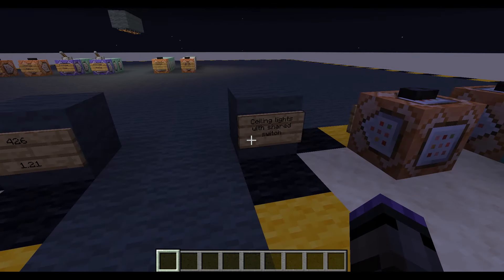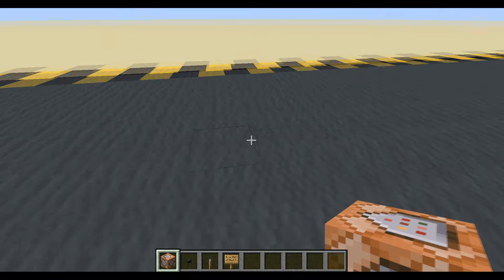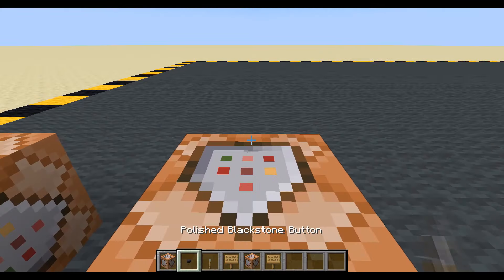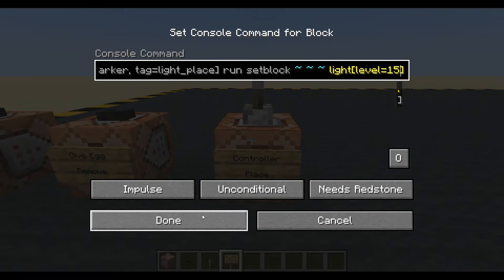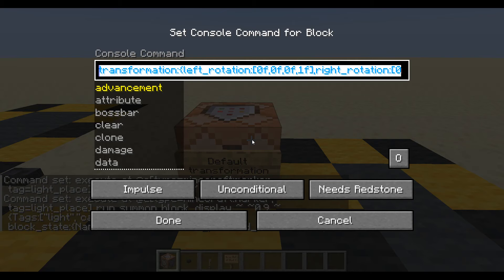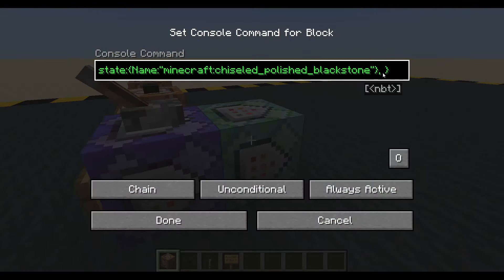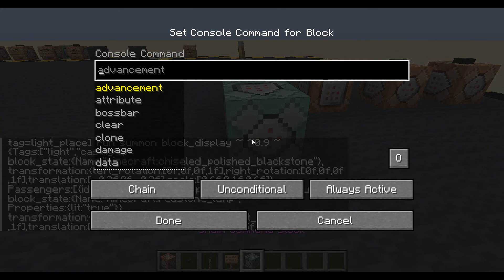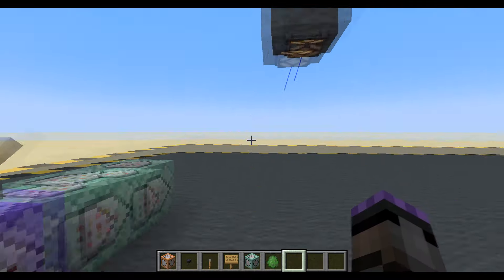426: Ceiling lights with shared switch. [Minecraft Map Making]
Ep426: Making custom ceiling lights that use one switch to turn them all on and off.

00:00 Intro
01:30 Setup - part one
01:50 Give Egg - place
02:40 Give Egg - remove
03:20 Controller - place
10:00 Controller - remove
13:30 Setup - part two
13:45 Give ID to light
14:40 Activate
19:50 Remote activate

Version: 1.21

Since angled brackets are not allowed in YouTube descriptions you will have to replace "greater than" and "less than" with the appropriate angled bracket.

Commands used:

Setup:
IUN: scoreboard objectives add light_id dummy
CUA: scoreboard objectives add light_state dummy

Give Egg - Place:
IUN: give @p slime_spawn_egg[item_name='"Light: Place"',entity_data={id:"minecraft:marker",Tags:["light_place"]}]

Give Egg - Remove:
IUN: give @p strider_spawn_egg[item_name='"Light: Remove"',entity_data={id:"minecraft:marker",Tags:["light_remove"]}]

Controller - Place:
RUA: execute at @e[type=marker, tag=light_place] run setblock ~ ~ ~ light[level=15]
CCA: execute at @e[type=marker,tag=light_place] run summon block_display ~ ~0.9 ~ {Tags:["light", "casing"], block_state:{Name:"chiseled_polished_blackstone"},
transformation:{left_rotation:[0f,0f,0f,1f],right_rotation:[0f,0f,0f,1f],translation:[-0.3f,0f,-0.3f],scale:[0.6f,0.1f,0.6f]},
Passengers:[{id:"minecraft:block_display", Tags:["light", "bulb"], block_state:{Name:"redstone_lamp", Properties:{lit:"true"}},
transformation:{left_rotation:[0f,0f,0f,1f],right_rotation:[0f,0f,0f,1f],translation:[-0.25f,-0.05f,-0.25f],scale:[0.5f,0.1f,0.5f]}}]}

CCA: kill @e[type=marker, tag=light_place]

Controller - Remove:
RUA: execute at @e[type=marker, tag=light_remove] run setblock ~ ~ ~ air
CUA: execute at @e[type=marker, tag=light_remove] positioned ~ ~0.8 ~ run kill @e[tag=light, distance=..0.25]
CUA: kill @e[type=marker, tag=light_remove]

Set bulb ID:
IUN: scoreboard players set @e[tag=bulb,distance=..5] light_id 1

Activate:
IUN: execute as @e[type=minecraft:block_display, tag=bulb, scores={light_id=1}] store success score @s light_state if score @s light_state matches 0
CUA: execute as @e[type=minecraft:block_display, tag=bulb, scores={light_state=0, light_id=1}] run data modify entity @s block_state set value {Name:"redstone_lamp",Properties:{lit:"false"}}
CUA: execute as @e[type=minecraft:block_display, tag=bulb, scores={light_state=0, light_id=1}] at @s run setblock ~ ~ ~ light[level=0]
CUA: execute as @e[type=minecraft:block_display, tag=bulb, scores={light_state=1, light_id=1}] run data modify entity @s block_state set value {Name:"redstone_lamp",Properties:{lit:"true"}}
CUA: execute as @e[type=minecraft:block_display, tag=bulb, scores={light_state=1, light_id=1}] at @s run setblock ~ ~ ~ light[level=15]